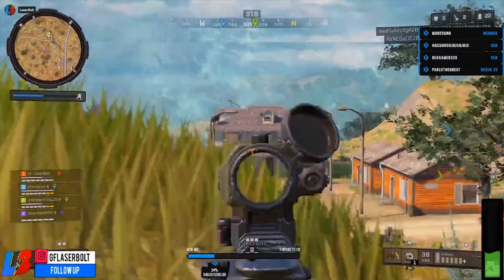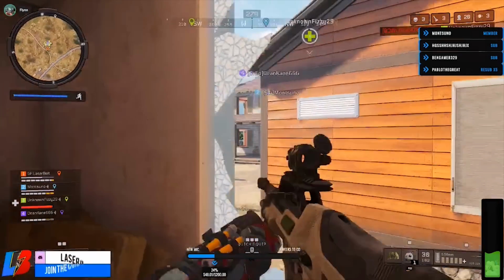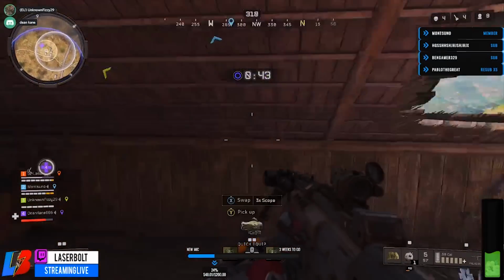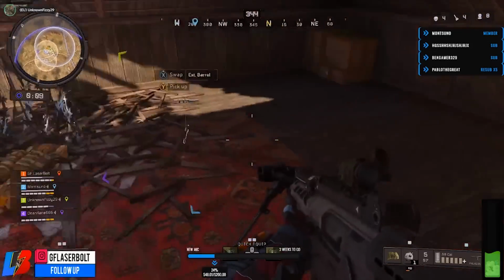BLACKOUT BEST INVENTORY LOADOUT to WIN MORE GAMES - Blackout Tips - BO4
BLACKOUT BEST INVENTORY LOADOUT to WIN MORE GAMES - Blackout Tips - BO4. See how to win more in blackout and learn new tips and tricks that will help you win more in the game.